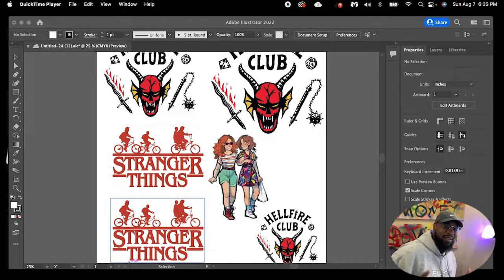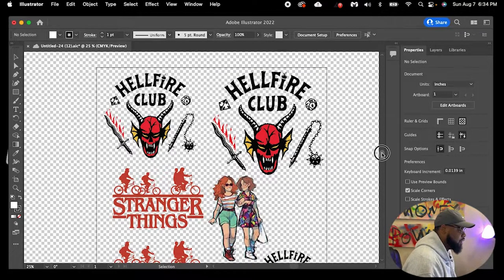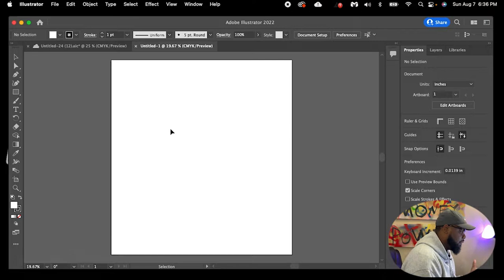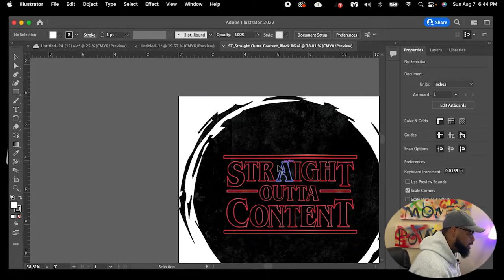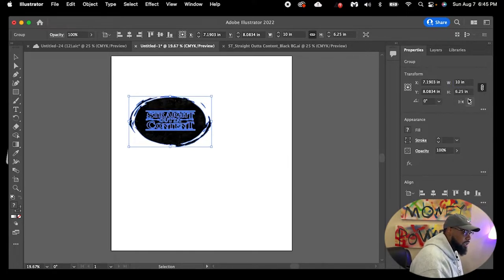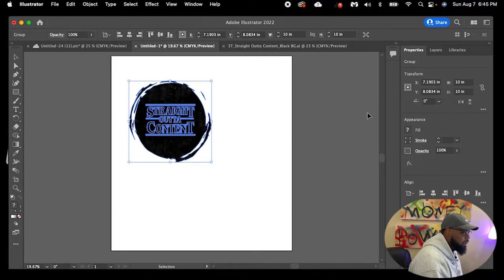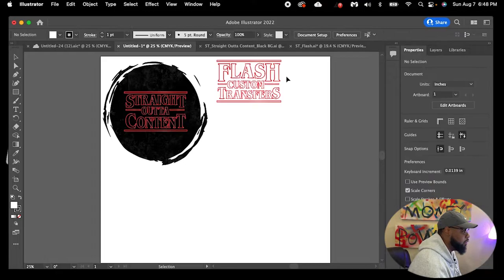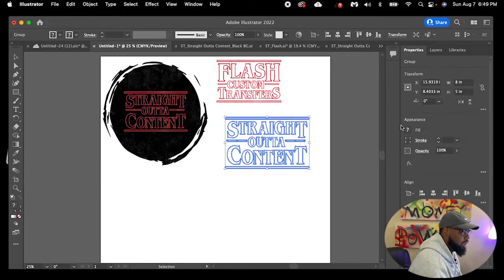MUST WATCH!!! STRANGER THINGS GANG SHEET | HOW TO MAKE A GANG SHEET FOR DTF TRANSFERS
In this video I walk you through the process to make a custom strangerthings gang sheet for your DTF transfers! If you do not know how to make a gang sheet then you can always email us at @FlashCustomTransfers and send us your images to put on the 22x24 sheet for you.

We also have our famous $19.99 22"x24" Direct To film Heat Transfers!

FLASHSCUSTOMTRANSFERS.COM

sublimation printer,
sublimation tumbler,
sublimation printing,
sublimation paper,
sublimation air freshener,
sublimation acrylic,
sublimation blanket,
sublimation blanks,
sublimation business,
sublimation cups,
sublimation cricut,
sublimation canvas,
sublimation coasters,
sublimation christmas stockings,
sublimation coating,
sublimation doormat,
sublimation design,
sublimation dark shirt,
sublimation earrings,
sublimation epson,
sublimation explained,
sublimation examples,
sublimation football,
sublimation glass,
sublimation gifts,
sublimation hoodie,
sublimation heat press machine,
sublimation hacks,
sublimation htv,
sublimation hats,
sublimation ink,
sublimation ideas,
is sublimation,
sublimation journals,
sublimation jewelry,
sublimation jersey printing,
sublimation jersey,
supacolor transfers,
supacolor review,
supacolor pricing,
supacolor ordering,
supacolor wearables screen print transfer,
supacolor alternative,
supacolor atlanta,
supacolor facebook,
ordering from supacolor,
gang sheet